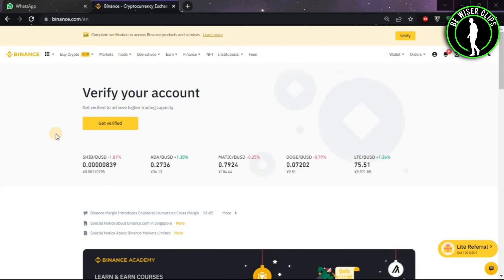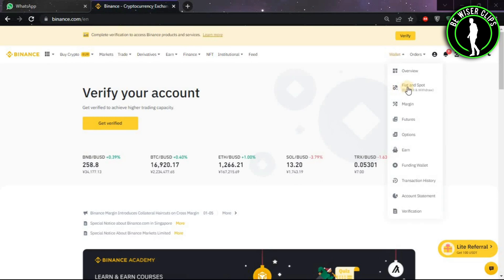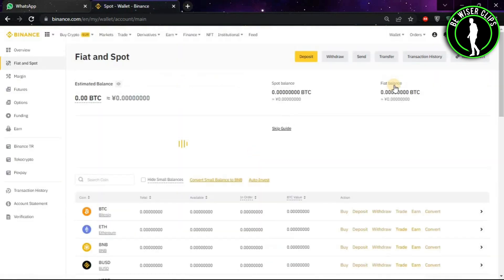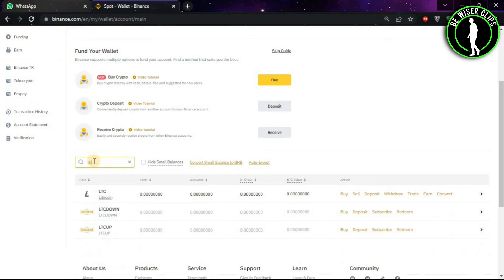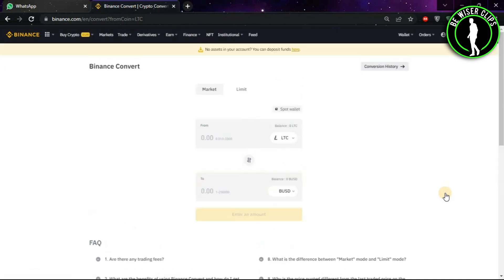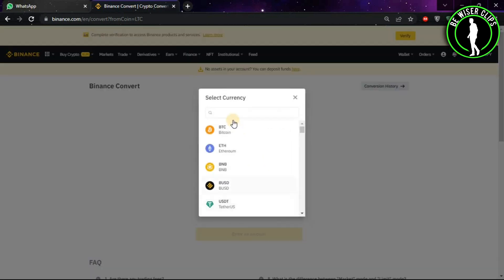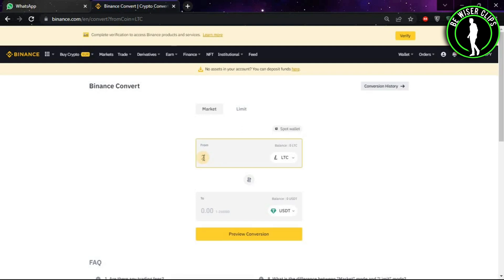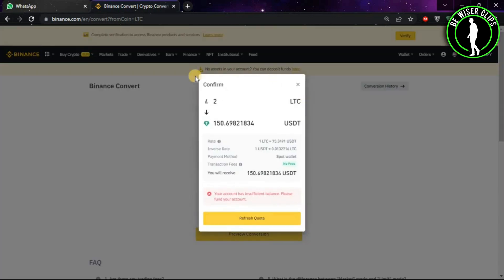How To Convert LTC To USDT in Binance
This video shows you How To Convert LTC To USDT in Binance Easily! Watch this Video till the end to learn How To Convert LTC To USDT in Binance.

Were you able to figure out How To Convert LTC To USDT in Binance on the Phone? Share this with your friends who want To Convert LTC To USDT in Binance.

Problem Solved in this Video-:

binance
how to convert crypto on binance
binance tutorial
btc to usdt
how to convert ltc to usdt on binance
convert ltc to usdt
converting crypto on binance
binance tutorial for beginners
Litecoin to usdt
convert ltc to usdt on binance
how to convert litecoin to usdt on binance
Litecoin to usdt binance
binance swap
how to convert crypto to usdt on binance

What Do you Think of How To Convert LTC To USDT in Binance on Mobile?